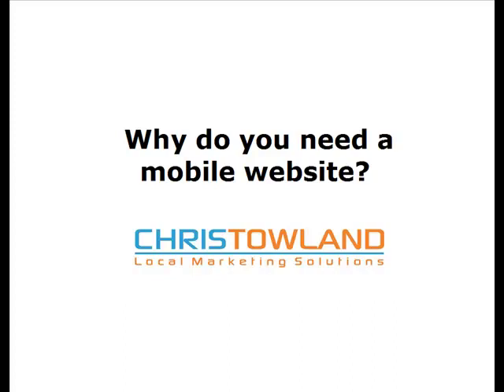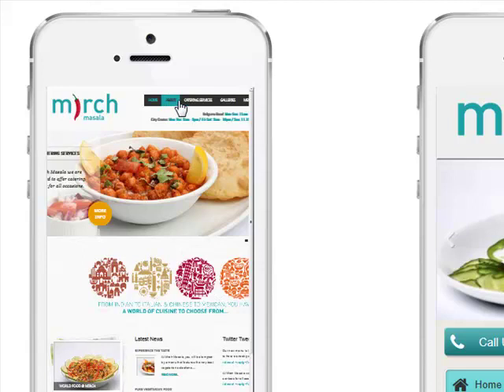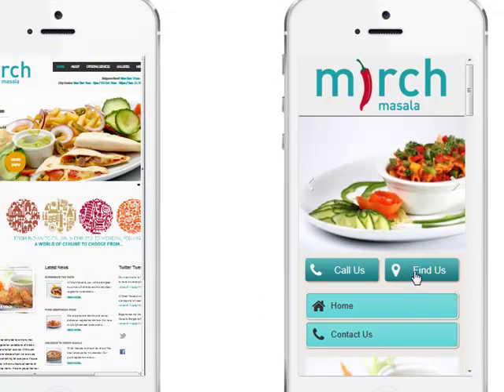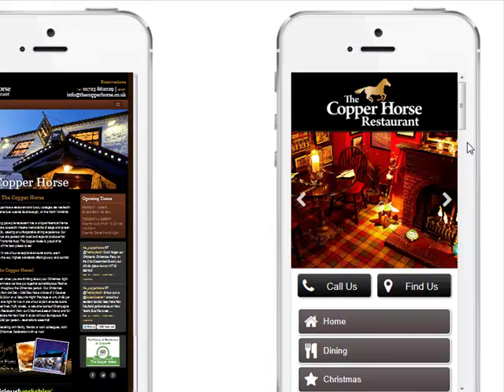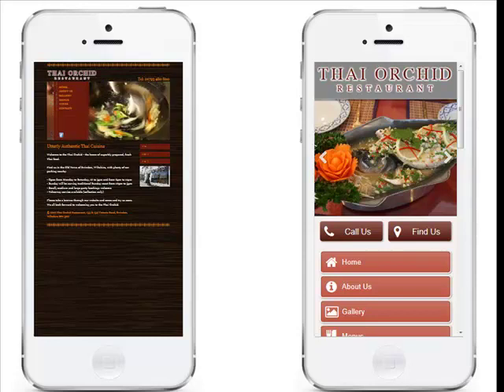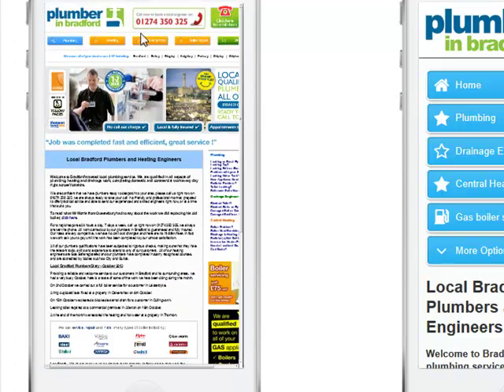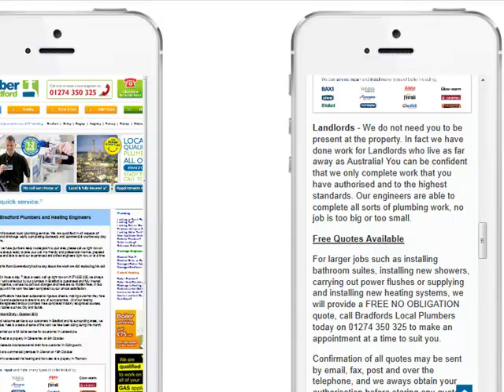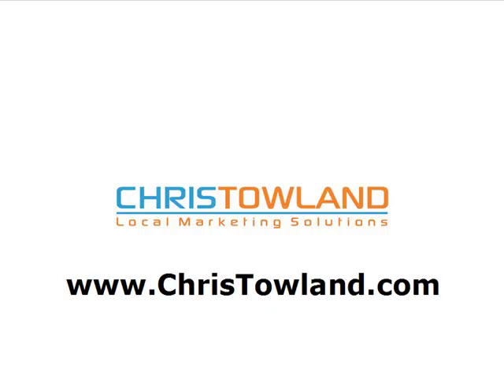Why Do You Need A Mobile Website For Your Business?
This video explains how important it is for your business to have a website that is optimised for viewing on mobile phones.